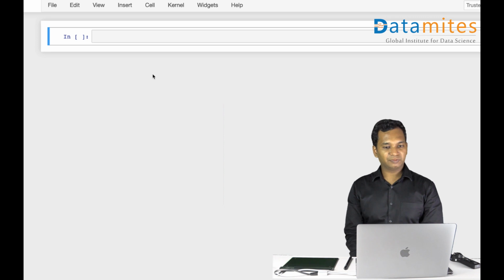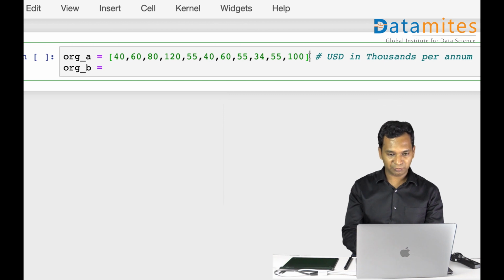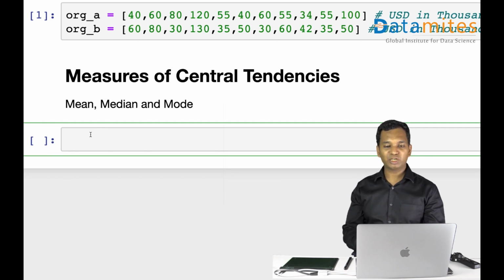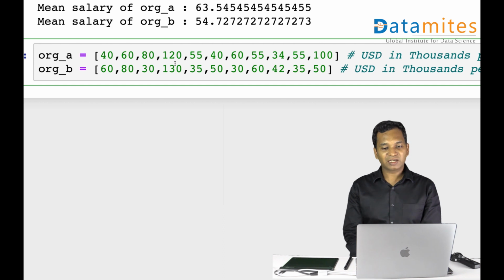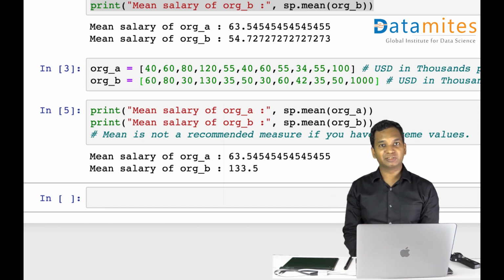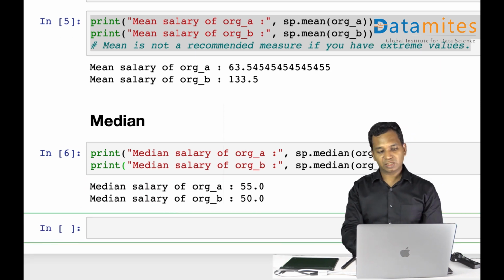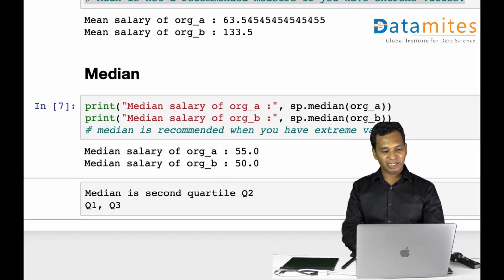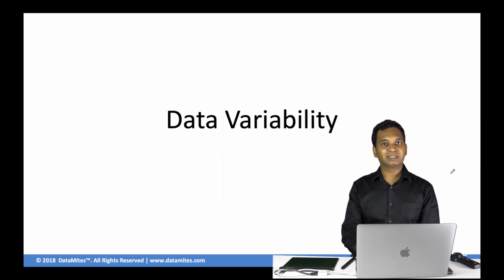Exploratory Data Analysis - Statistics for Data Science Tutorials - Module 3 Part 1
Exploratory Data Analysis - Statistics for Data Science Tutorials - Module 3 Part 1, Trainer Mr. Ashok Veda, You can follow him

Learn data science with statistics, machine learning top algorithms, python programming / R programming, deep learning, tableau etc,.